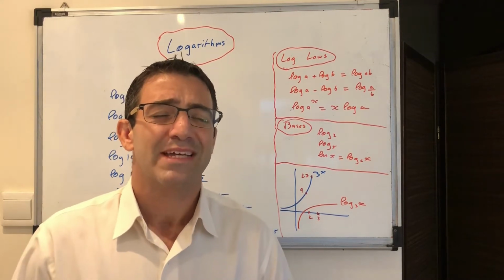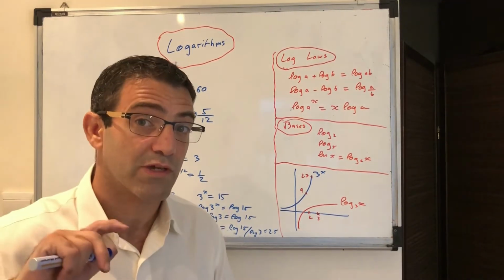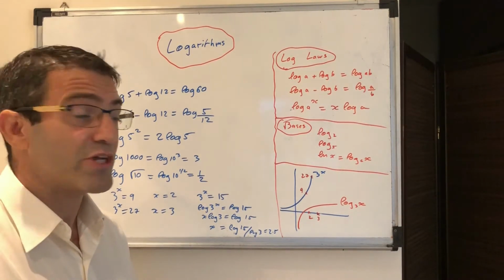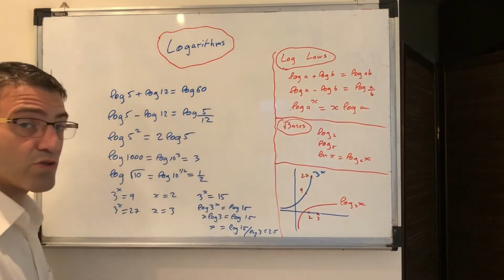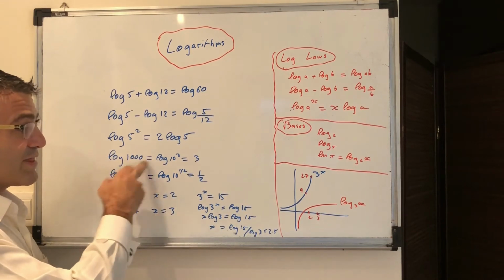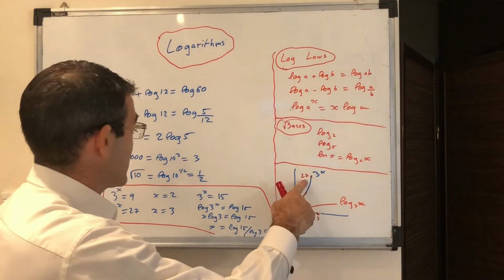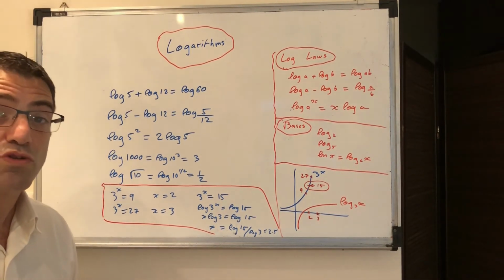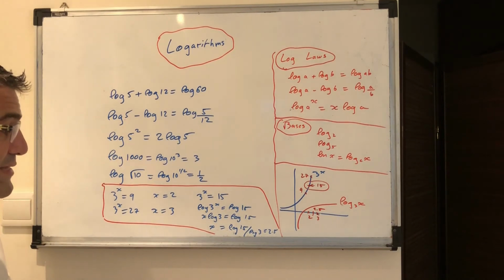Logarithms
Mathemagic program director Karim Arditi covers the basic log laws and the log function as the inverse of power functions